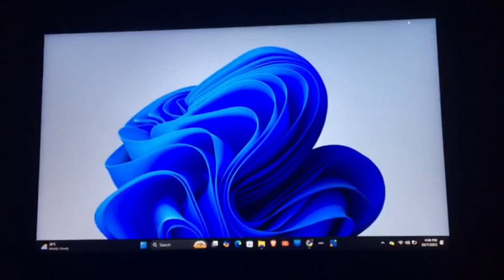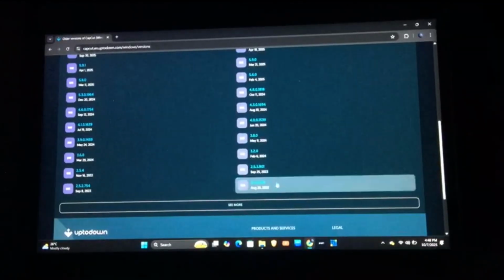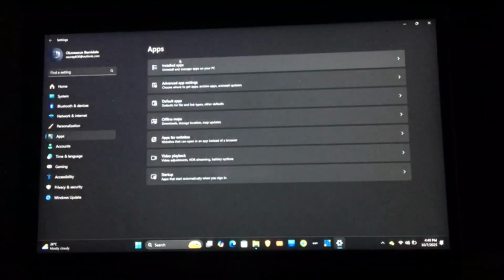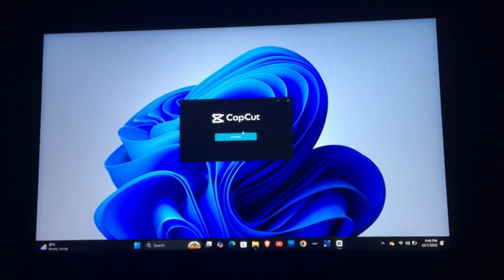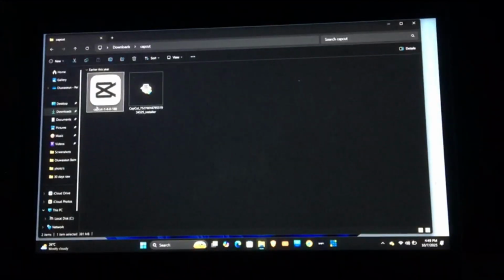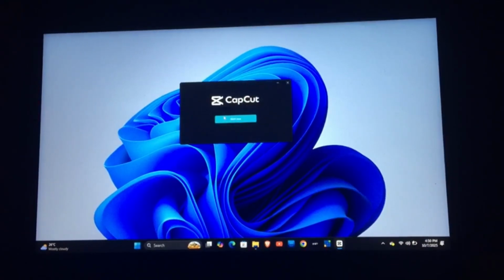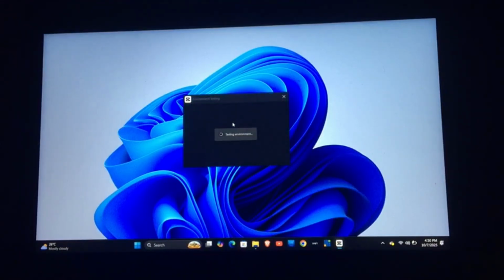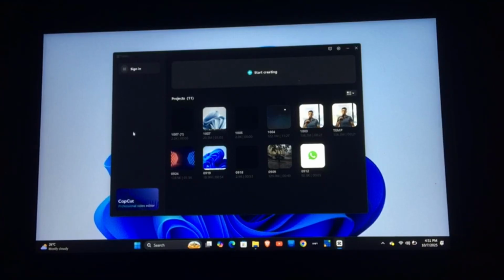How to Get CapCut Pro Features FREE on PC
Learn how to get CapCut Pro features for FREE on PC without using any crack, hack, or illegal method. In this tutorial, I’ll show you a safe and legit way to use premium tools in CapCut while editing your videos on laptop or desktop.

This guide is perfect for beginners, content creators, and anyone who wants to edit professional videos using CapCut PC without paying for Pro.

What you’ll learn:

* How to download and install CapCut on PC
* How to access CapCut Pro features legally